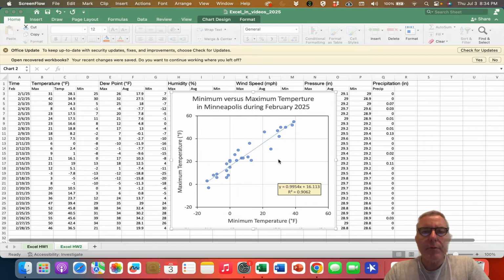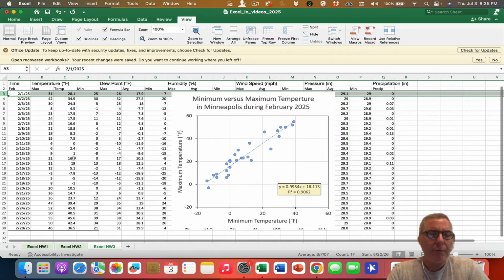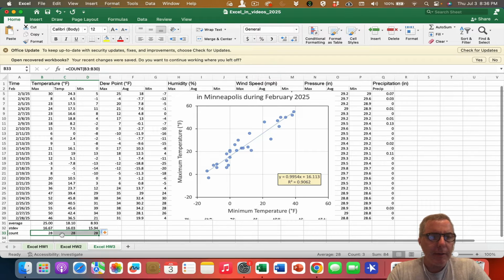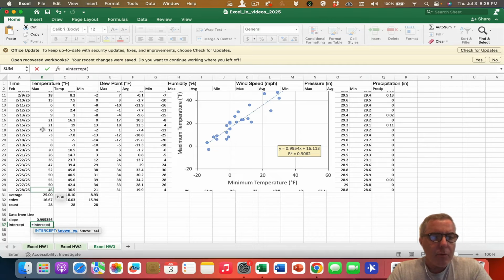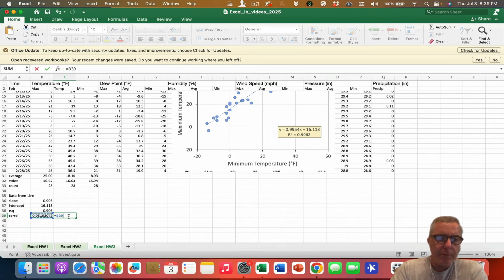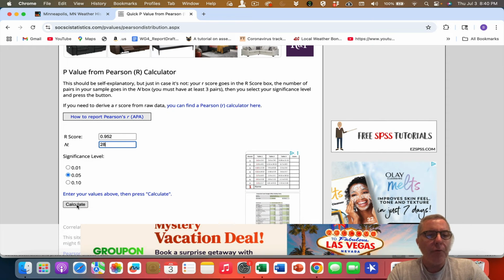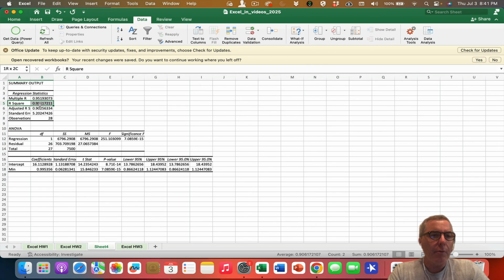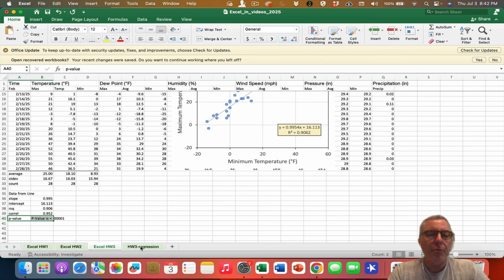Excel HW3 p-value from linear regreession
Calculating a p-value for linear regression in excel